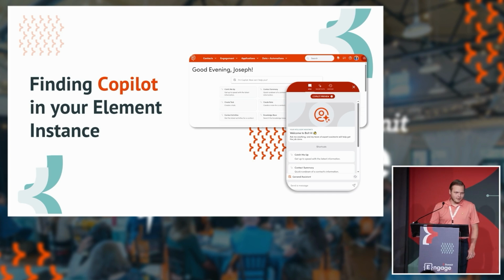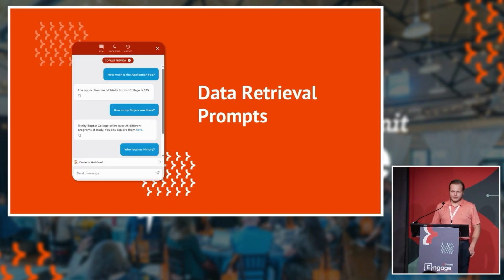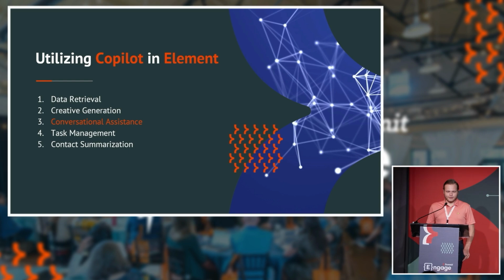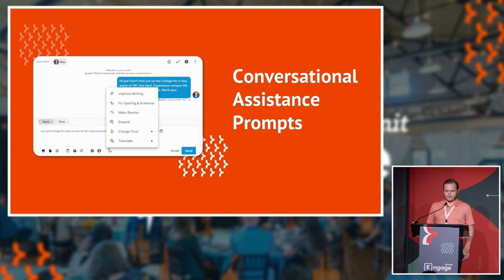Engage 2024 - Engagement Case Studies - Joseph Heavener (Product Track Day 2)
Speaker:
Joseph Heavener - CRM Manager, Trinity Baptist College

Hear first-hand experiences of how institutions and teams transformed student engagement by leveraging AI tools.

If you want to chat about something you learned in a session or want more info about Element451's AI First CRM and student engagement platform,